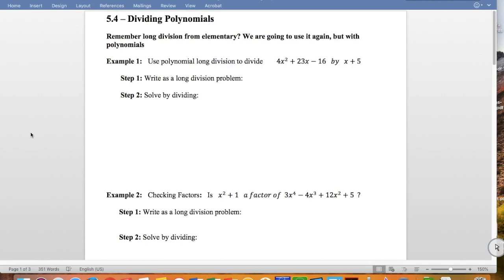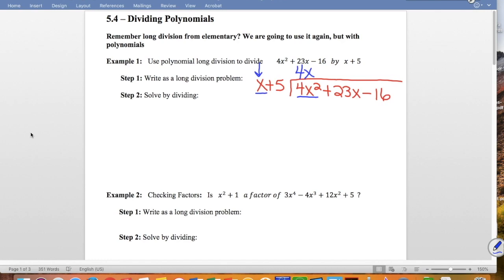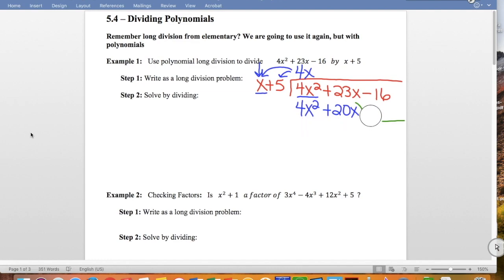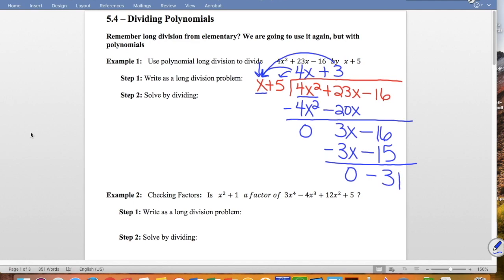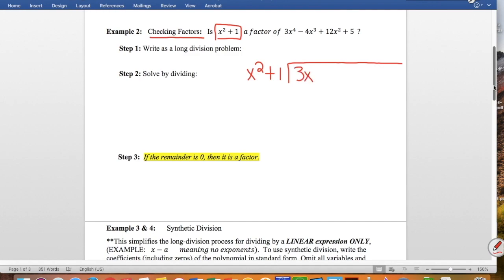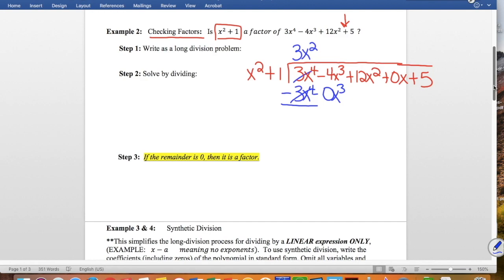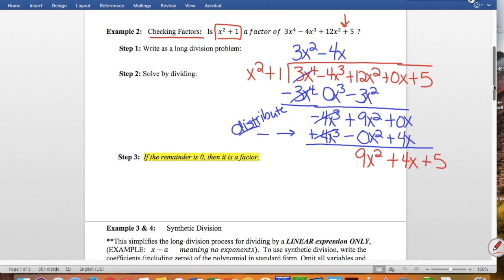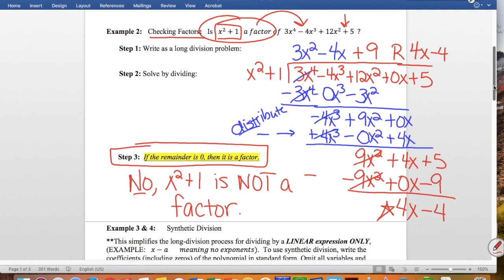Algebra 2 5 4 Video Part 1 Long Division